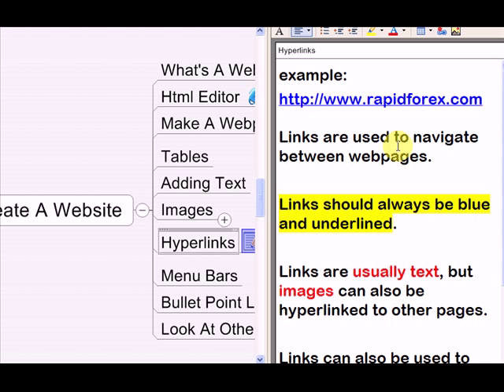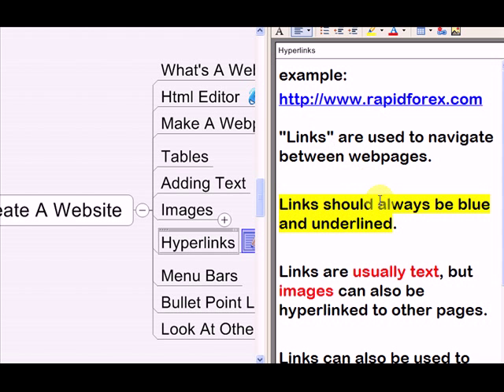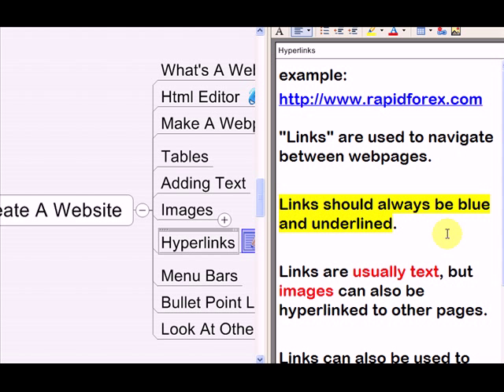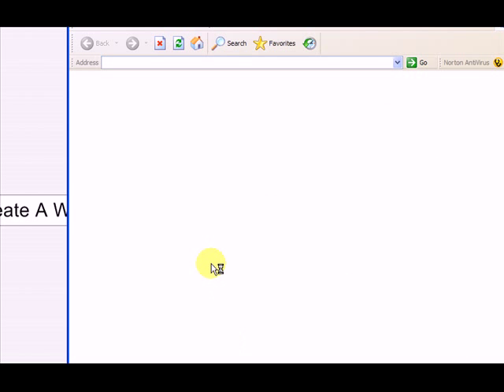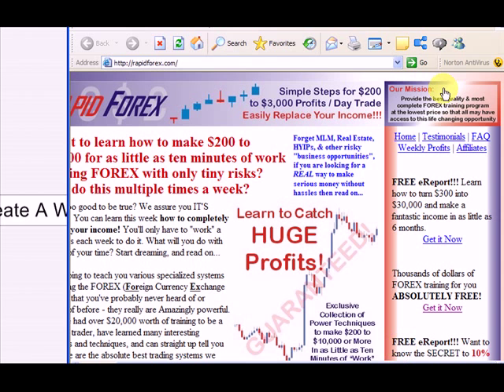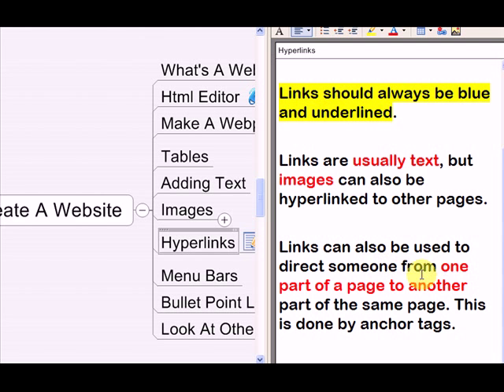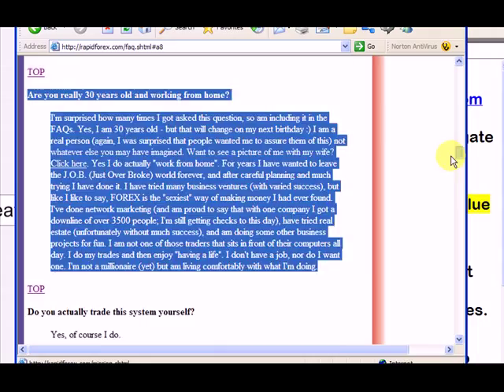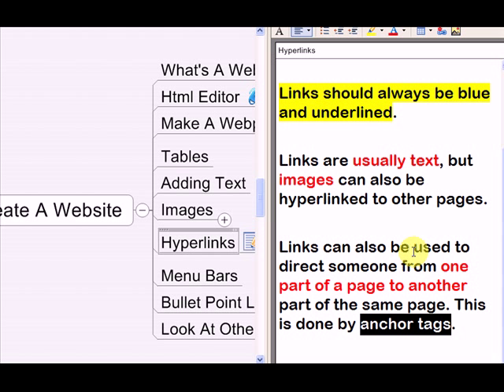Adding hyperlinks to your web pages